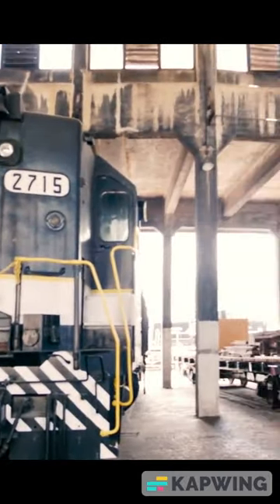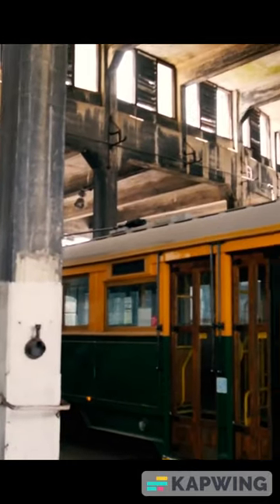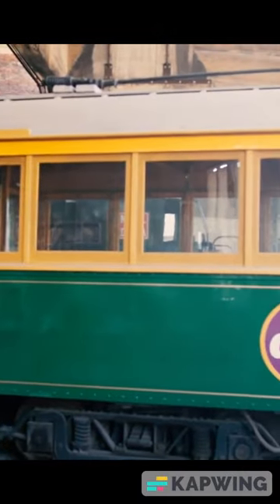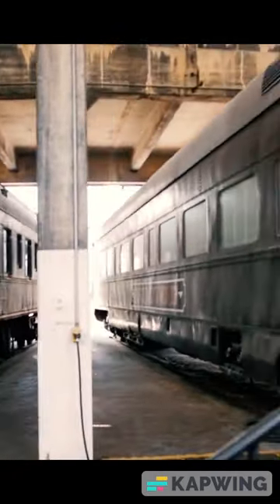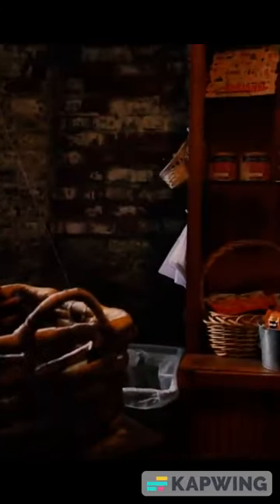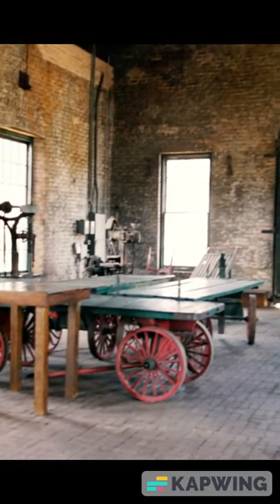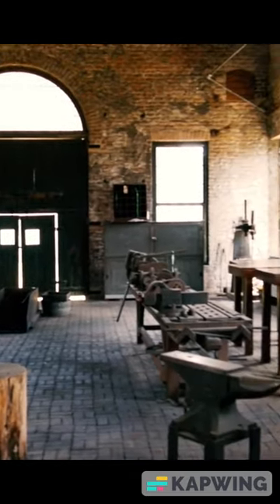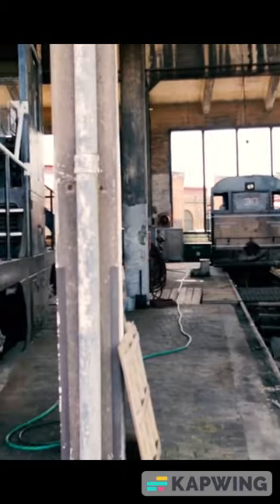Quick Tour of the Georgia State Railroad Museum in Savannah, Georgia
The Georgia State Railroad Museum is a museum in Savannah, Georgia located at a historic Central of Georgia Railway site. It includes parts of the Central of Georgia Railway: Savannah Shops and Terminal Facilities National Historic Landmark District.